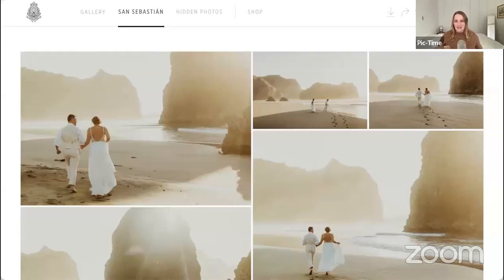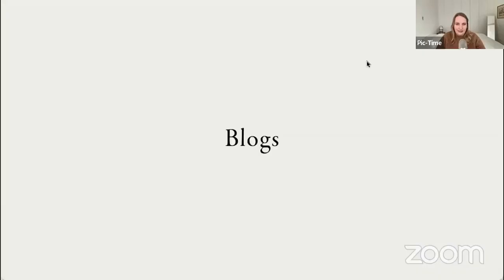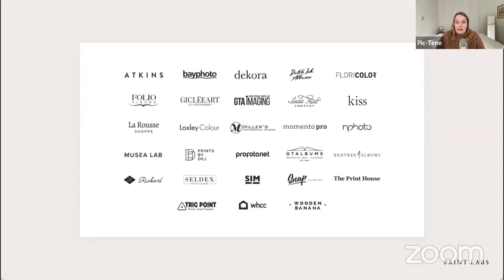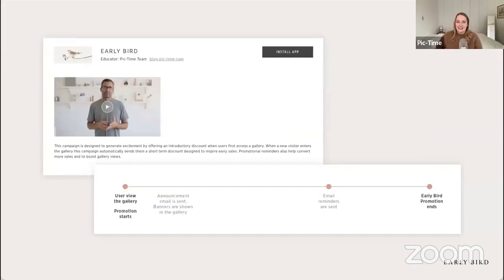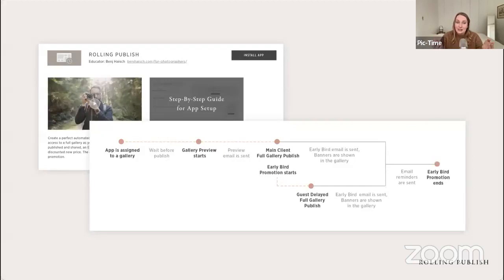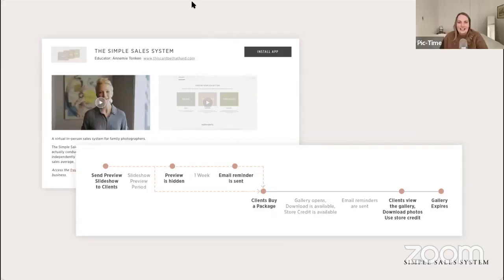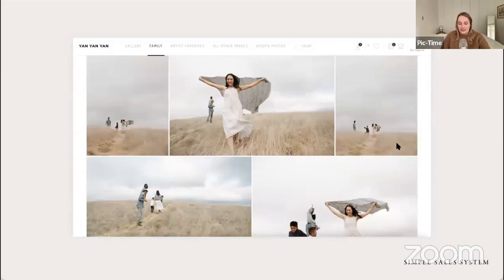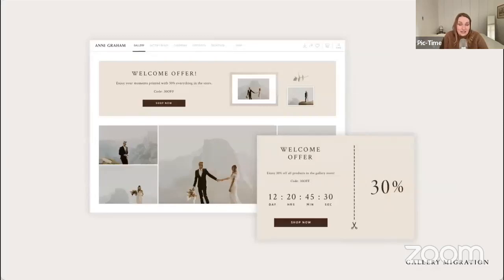Create extra income using Pic Time galleries & slideshows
Join our class on Marketing Automations with Pic-Time, where we'll explore how to generate additional income using Pic-Time's innovative tools.